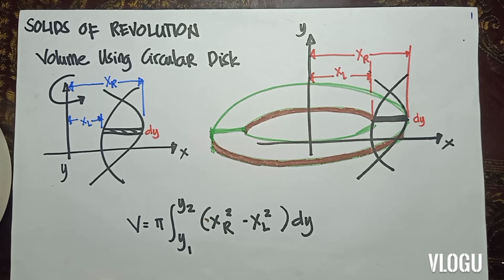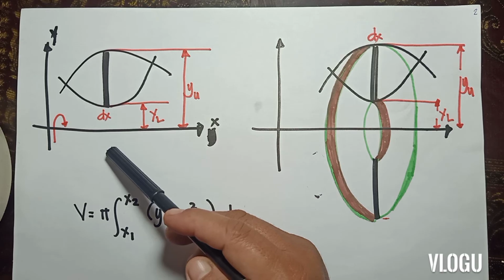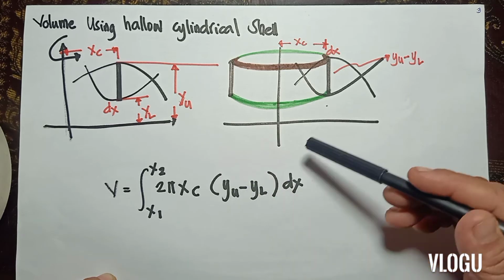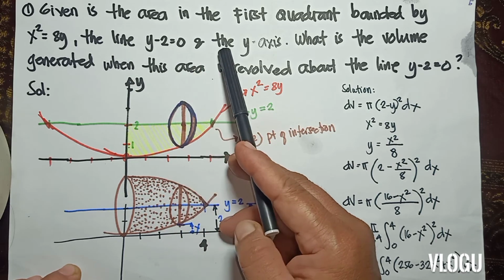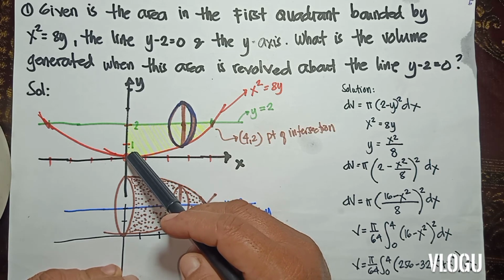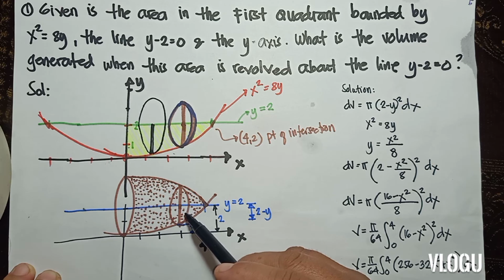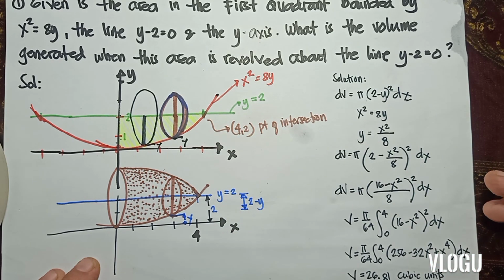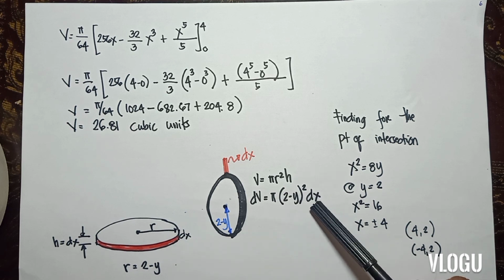volume of solids of revolution using circular disk and cylindrical shell